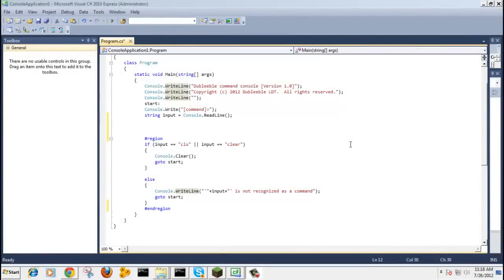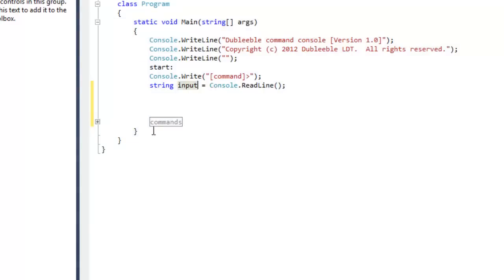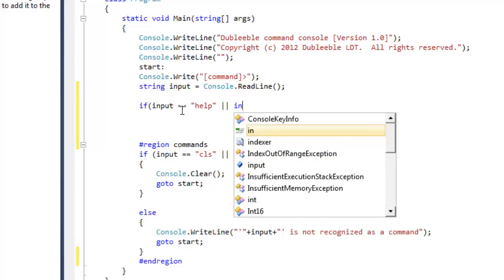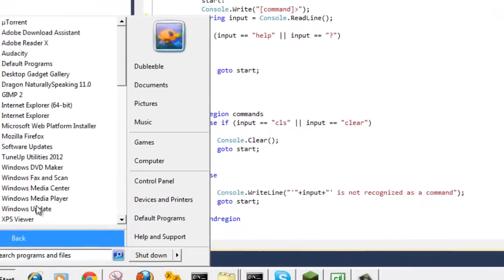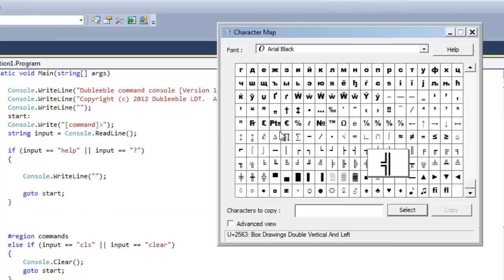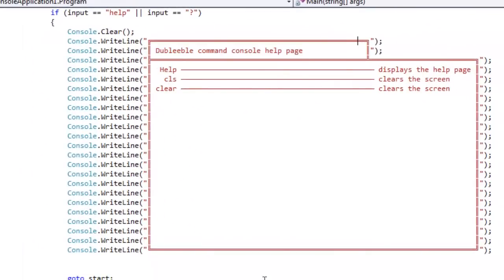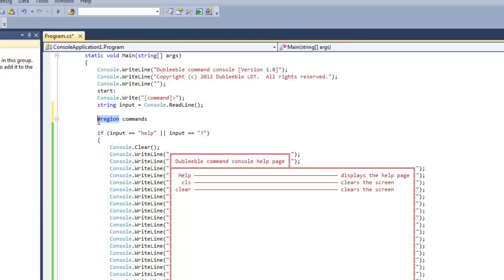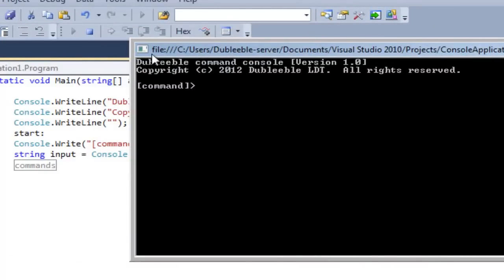Learn C# - Creating an Application (2/4)